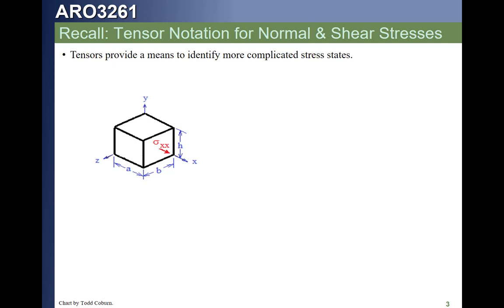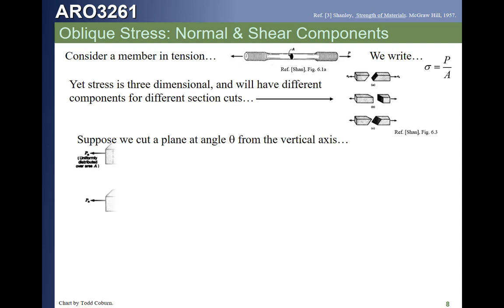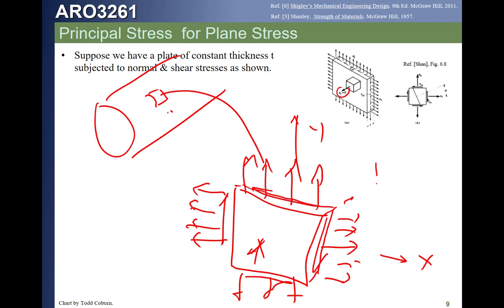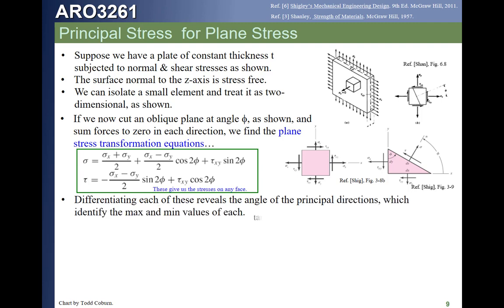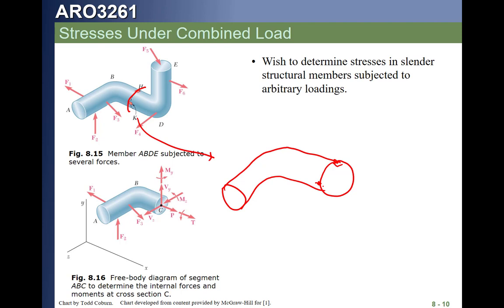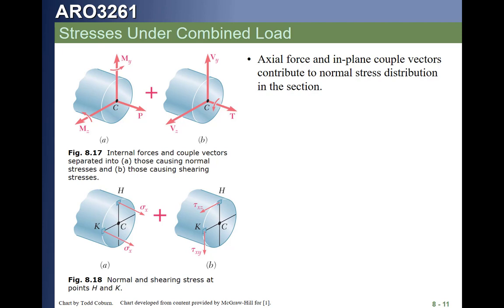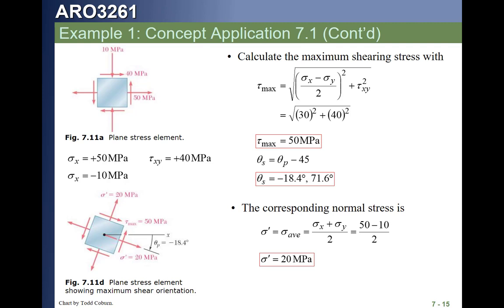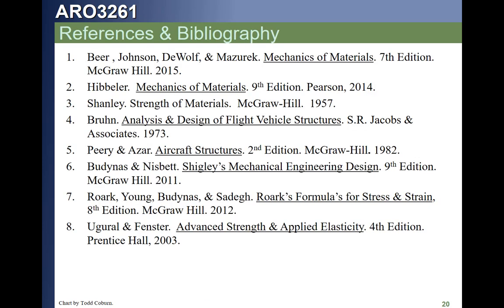Strength I: L-20 Principal Stress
This is Todd Coburn of Cal Poly Pomona's Video to deliver Lecture 20 of ARO3261 on the topic of Principal Stresses.  12 April 2020.